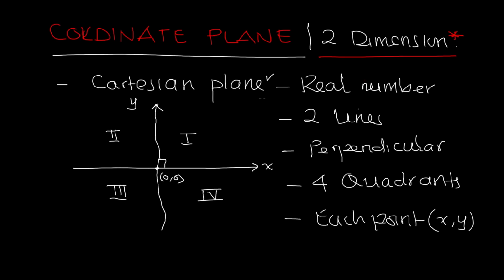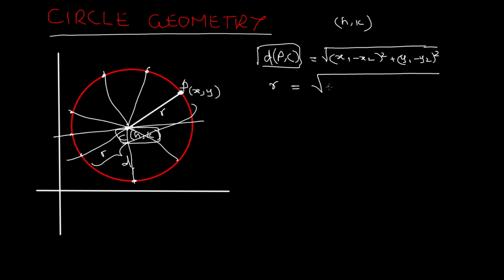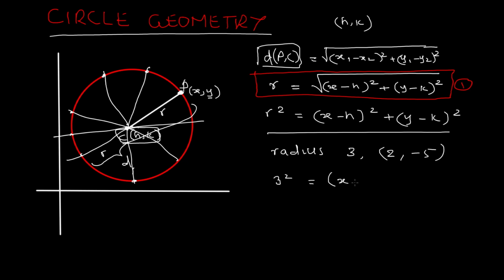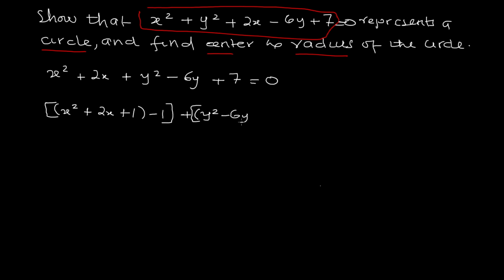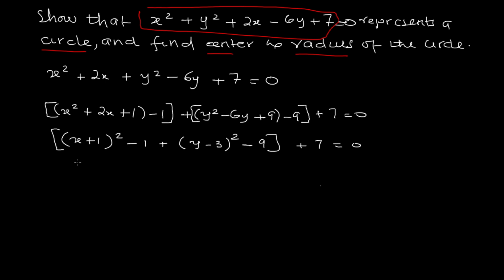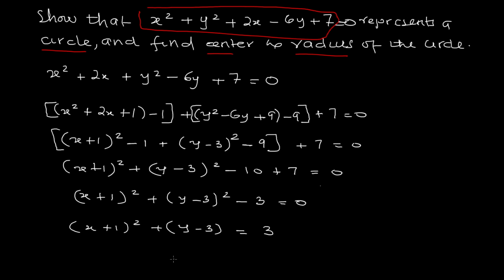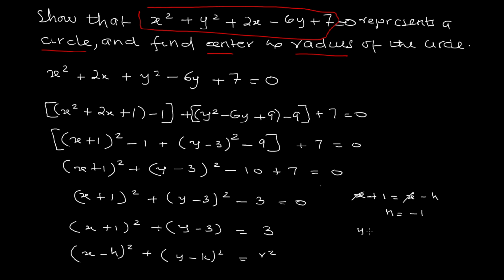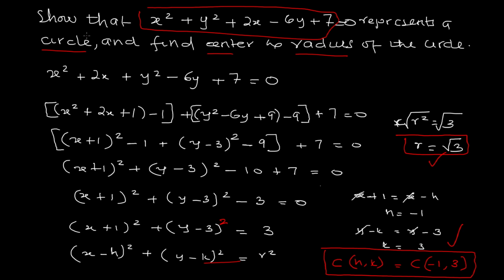012d Step by Step - PreCalculus Fundamentals - Coordinate Geometry - Circle Geometry